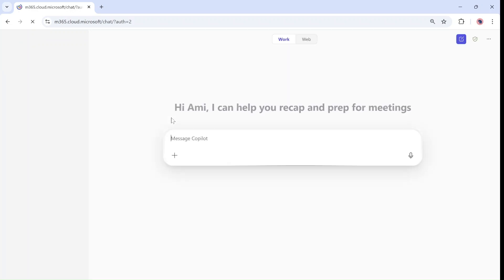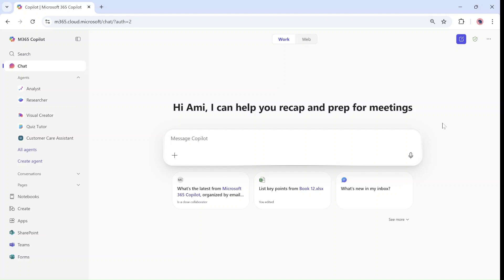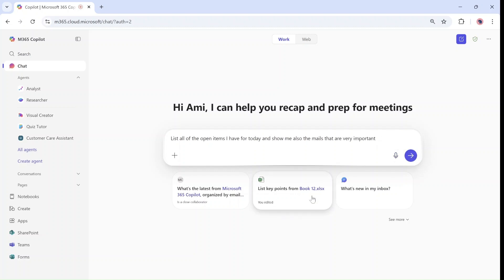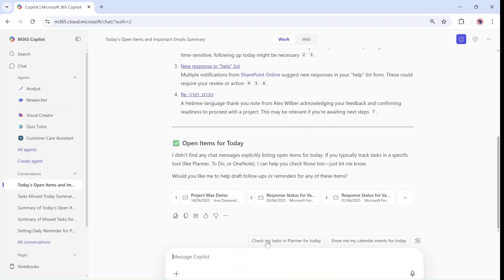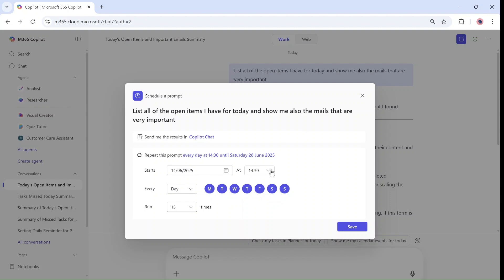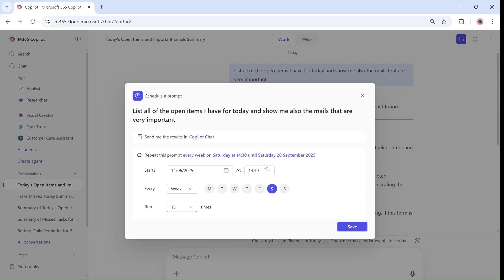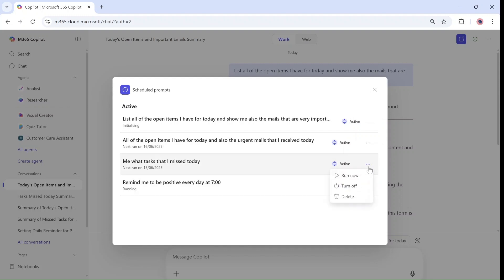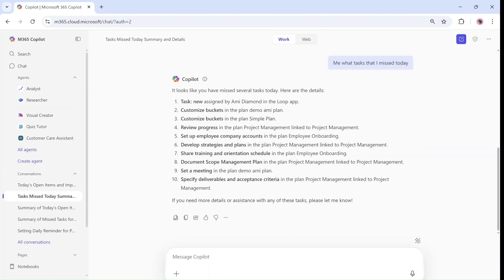Copilot Chat - How to Dictate and Scheduled Prompts?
Microsoft has just released some new update that makes your Copilot Chat  experience  even smoother and smarter:

✅ Dictate Your Prompts – No more typing! Just speak your prompt, and we’ll take care of the rest. Perfect for when you're on the go or want to capture ideas quickly.

✅ Schedule Prompts – Automate your creativity and productivity:

🔁 Daily reminders for consistent tasks
📆 Weekly prompts to keep your goals on track
🗓️ Monthly check-ins or reflections
Whether you're a content creator, marketer, or just love staying organized, this feature is designed to save you time and keep you inspired.

💡 Ready to try it out? Let us know how you plan to use scheduled prompts in your workflow!